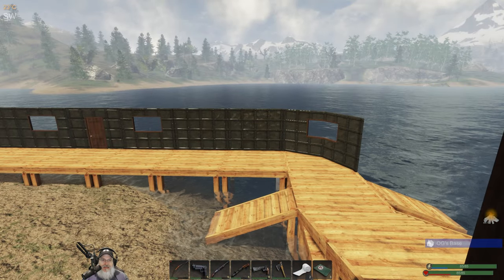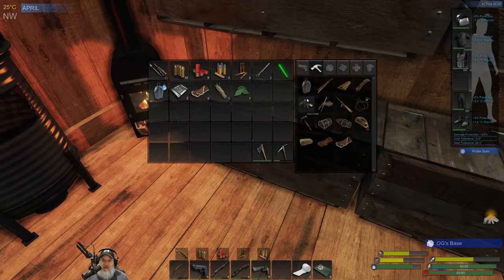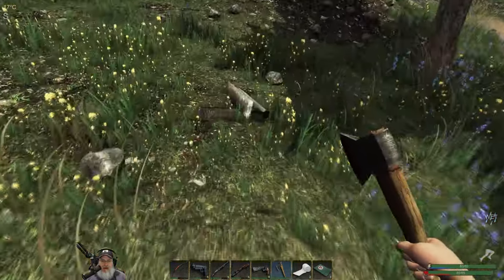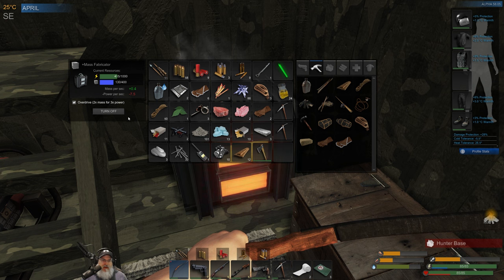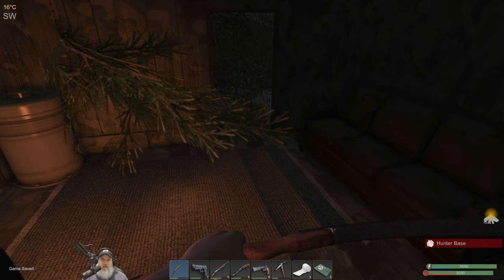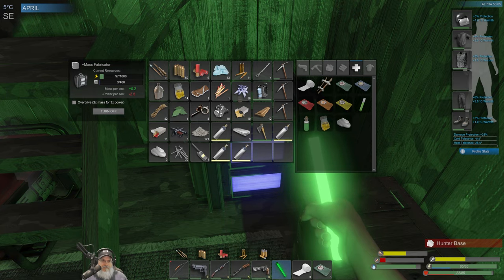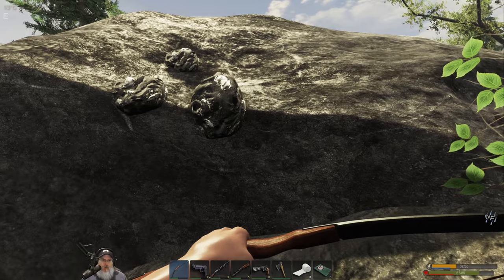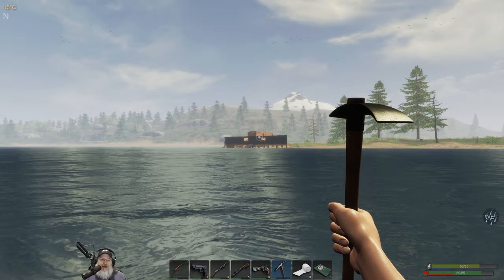Subsistence Season 2 Let's Play | E29 Diving Gear Compliments of Bravo